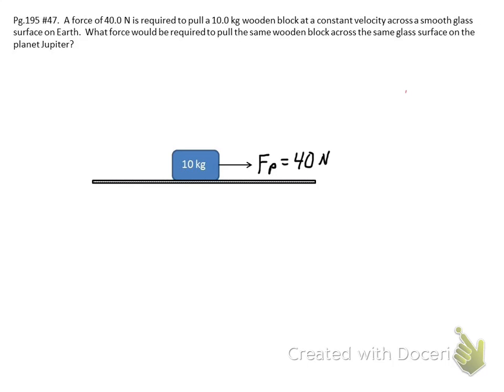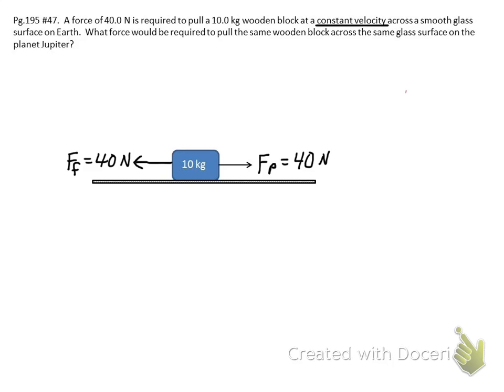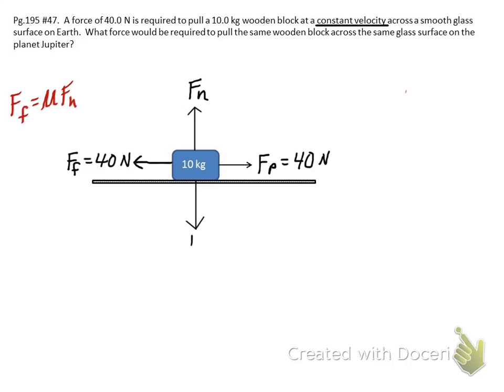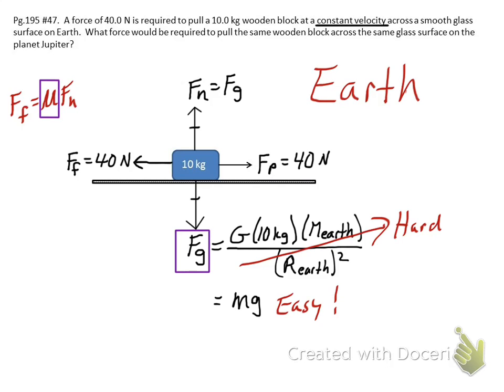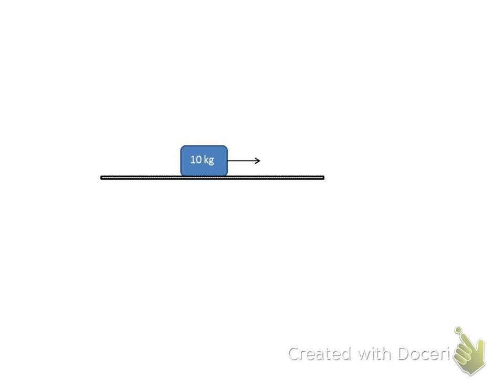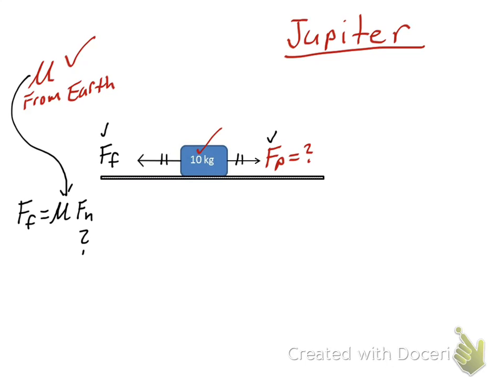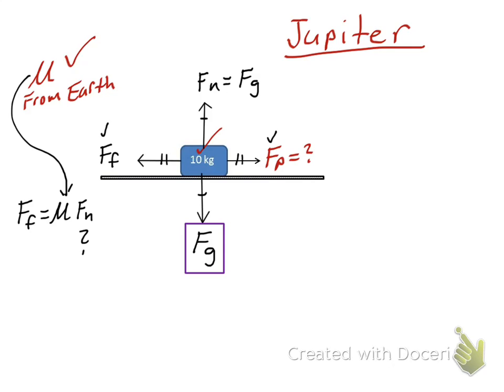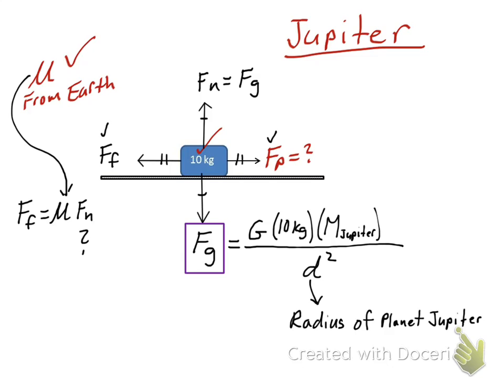Text page 195 #47